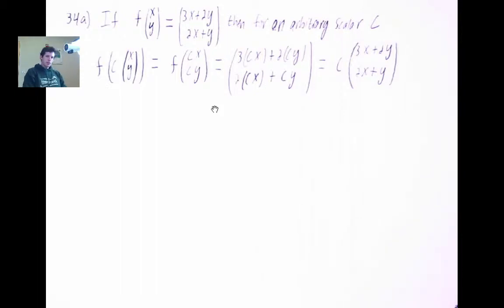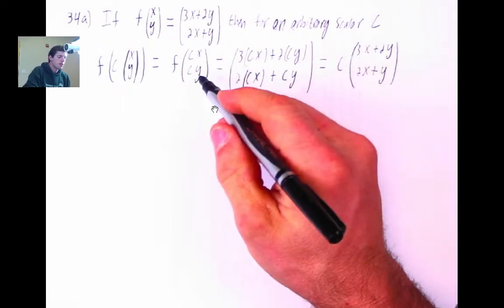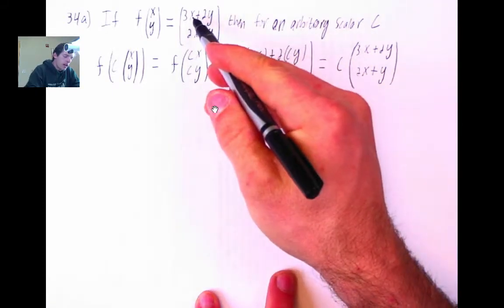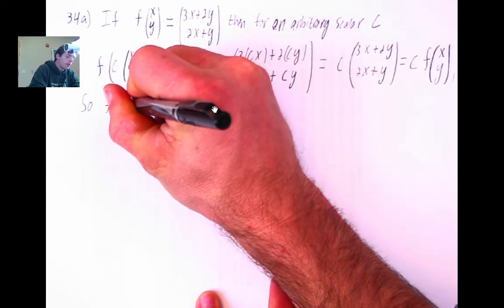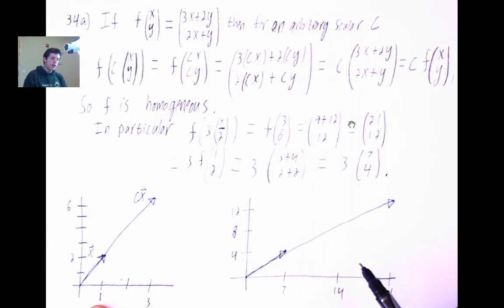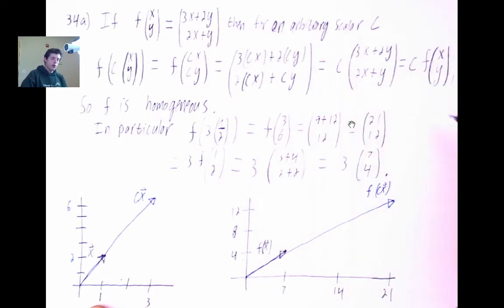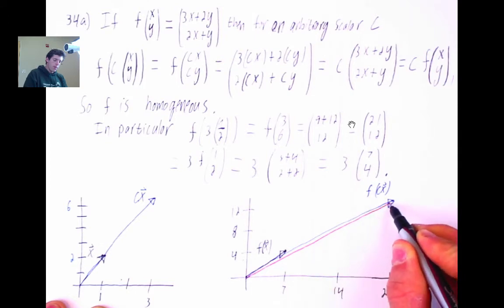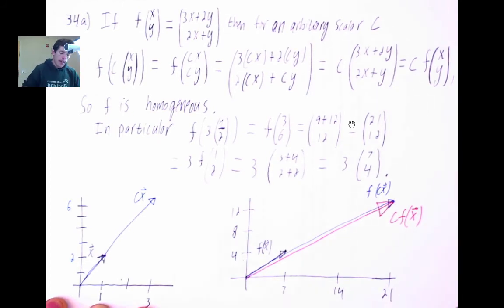Ch1#34a Homogeneity, 2-vector valued